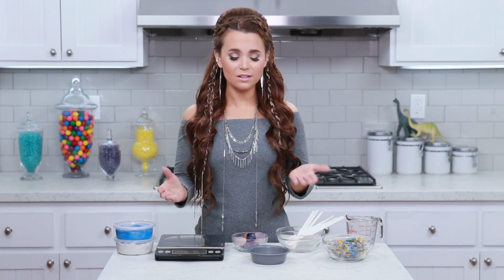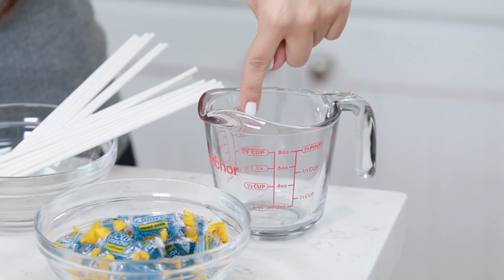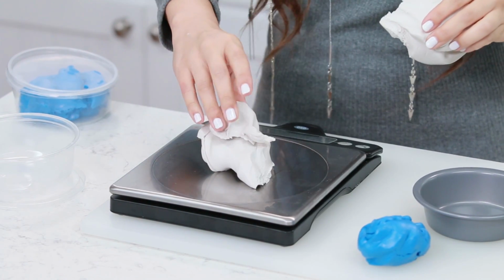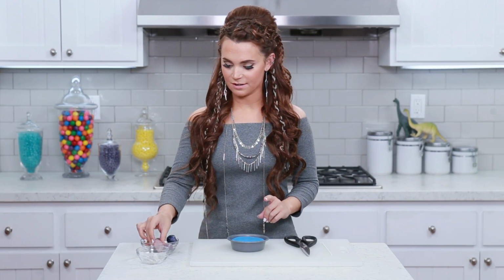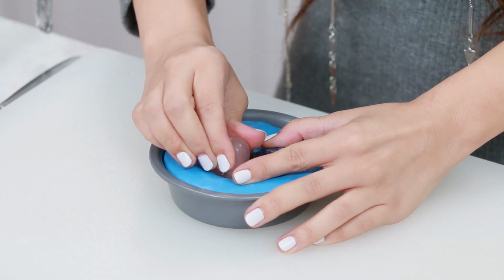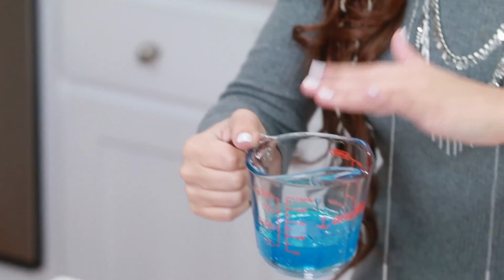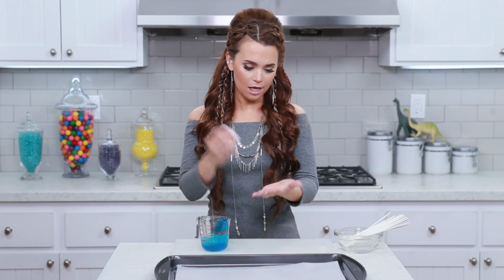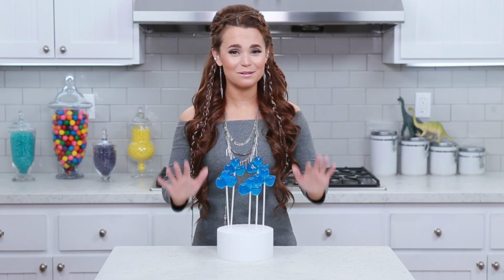ELFSTONE LOLLIPOPS - SHANNARA CHRONICLES - NERDY NUMMIES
Today I made edible candy Elfstone Lollipops inspired by the show Shannara Chronicles! Let me know down below what other videos you would like to see!

THE THINGS YOU WILL NEED:
* (1) Package Food Grade Silicone Plastique
* (1) Scale
* (1) Bag Polished Stones
* (1) Bag Blue Raspberry Jolly Ranchers
* (1) Small Cake Pan
* (1) Heat Safe Measuring Cup